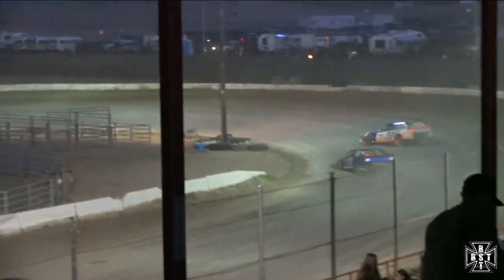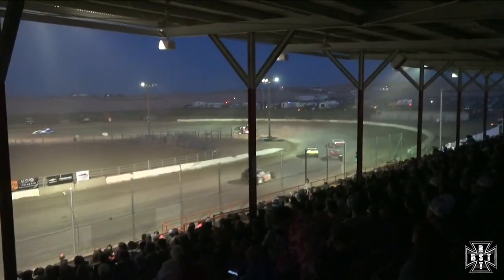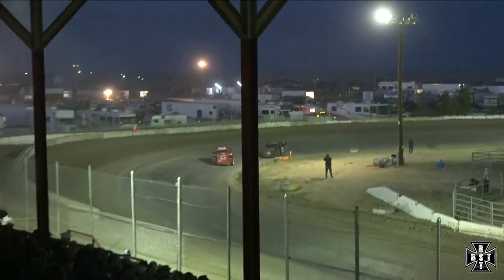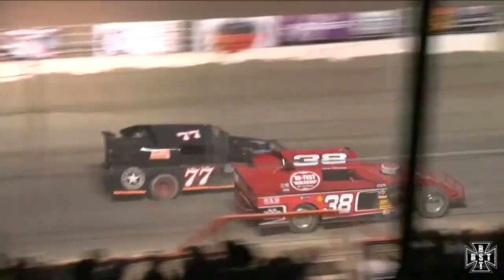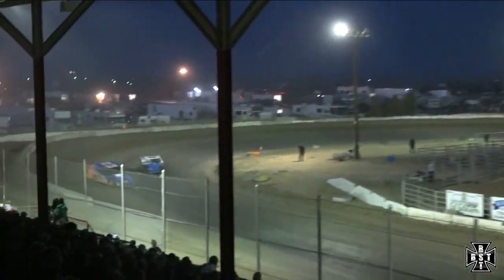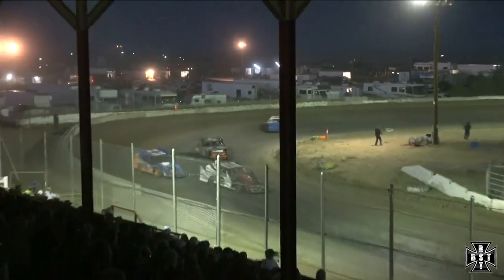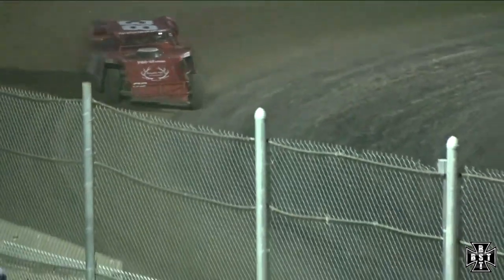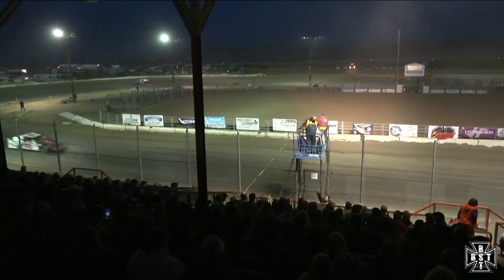Sport Modified Main |El Paso County Raceway| 04.13.2024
This is the Sport Modified Main at El Paso County Raceway in Calhan, Colorado on 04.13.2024